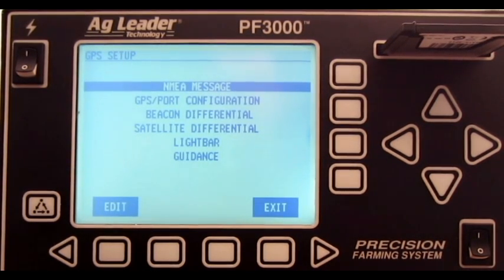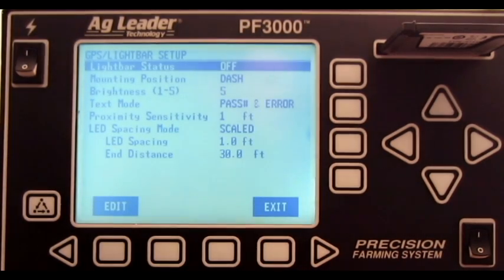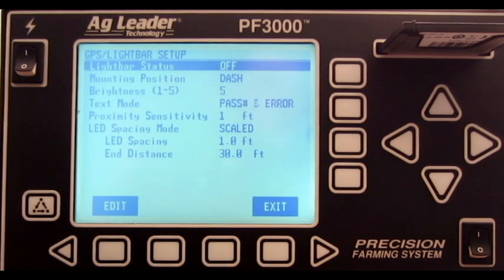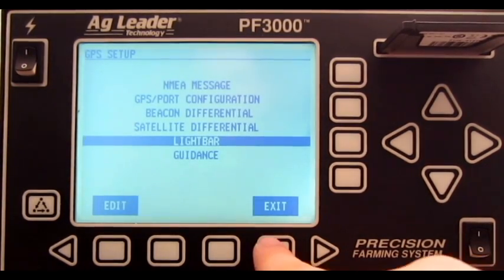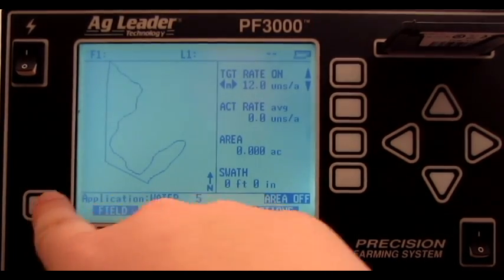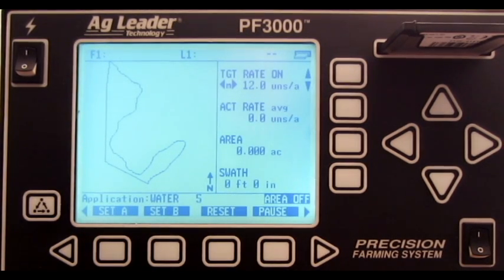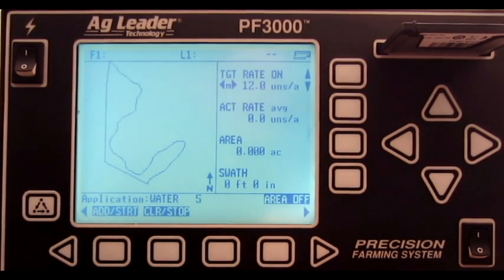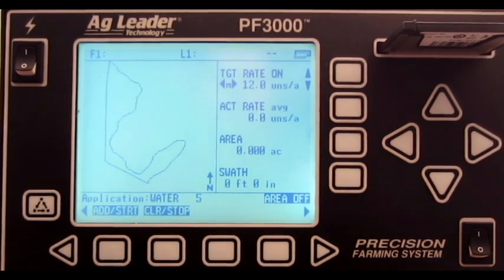How to Adjust Lightbar Settings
This video will go through an adjusting lightbar settings on a PF 3000.